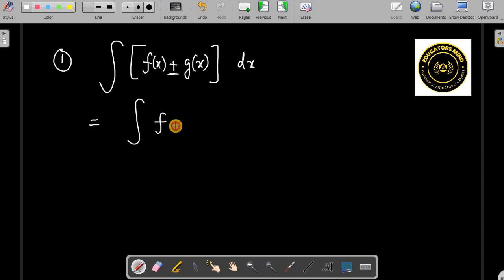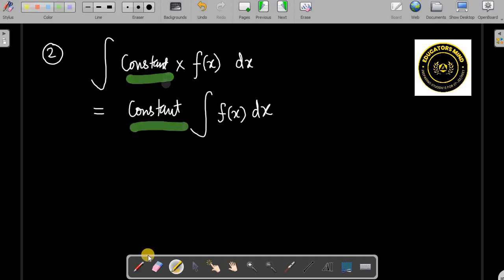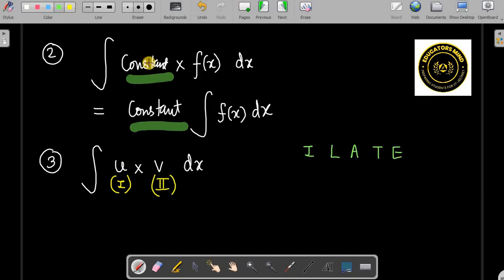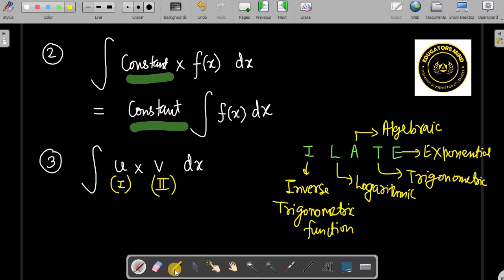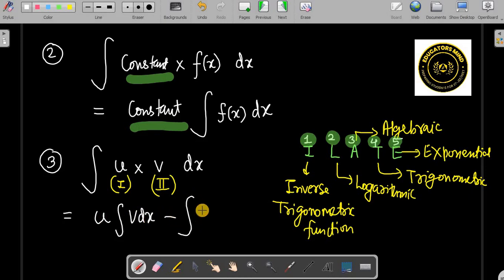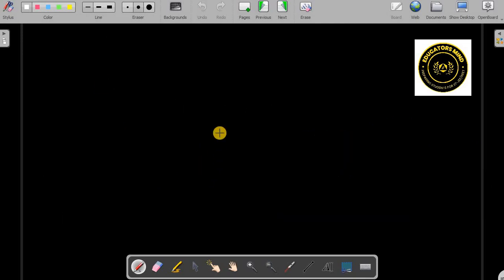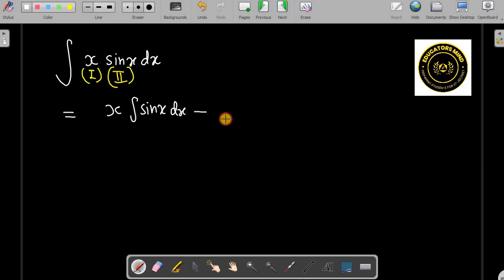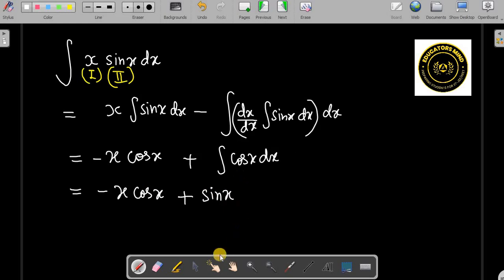STCJM24 - Module 1 - Basic Mathematical Tool - Session 7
In this video, properties of integral calculus is discussed. Integration methods of y with respect to x such as product rule is also covered. It will be helpful to students to develop fundamental knowledge regarding the integration and its application in Physics.